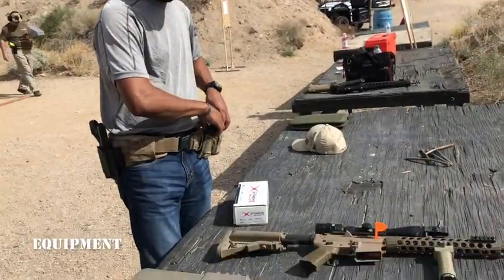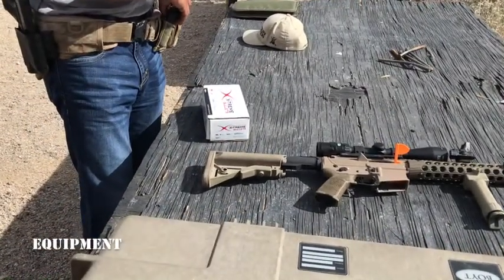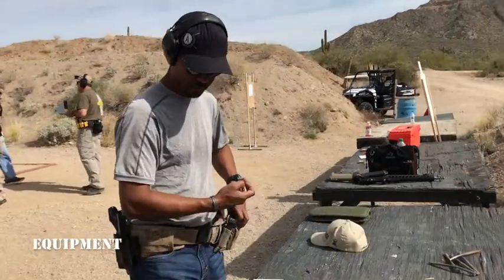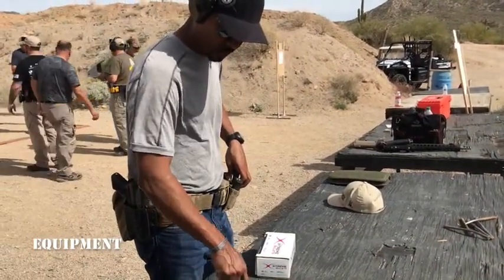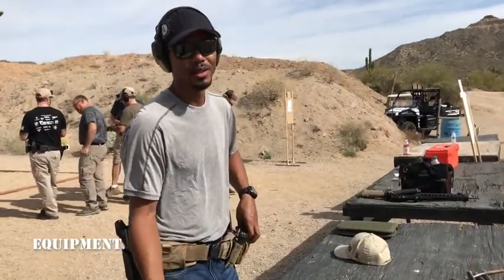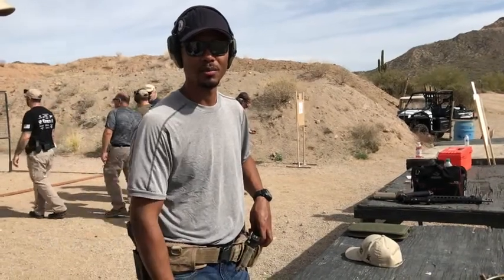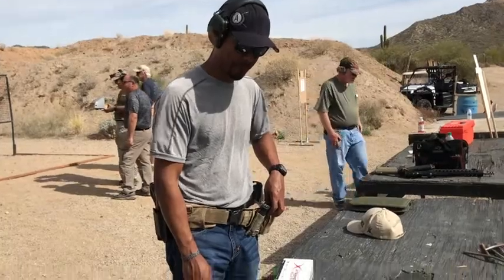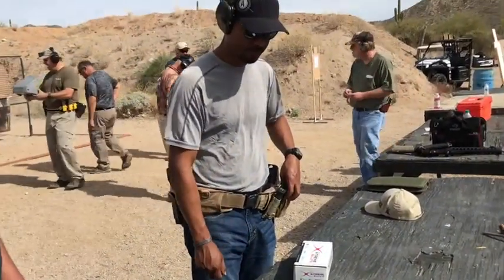Rio Salado 3-Gun 2018-02-10 Stage 4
STAGE PROCEDURE
On signal, engage pT1 & pT2 with pistol from the shooting area, then engage p/rT1-p/rT9 with pistol and/or rifle from the shooting area.

Must safely abandon  pistol in pistol bin before engaging targets with rifle.